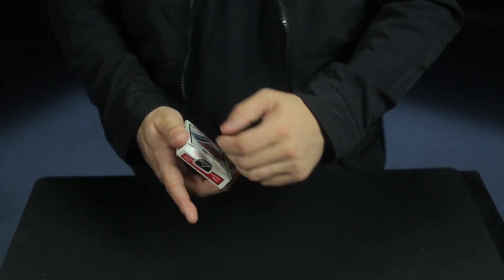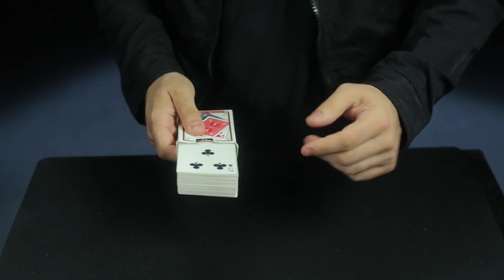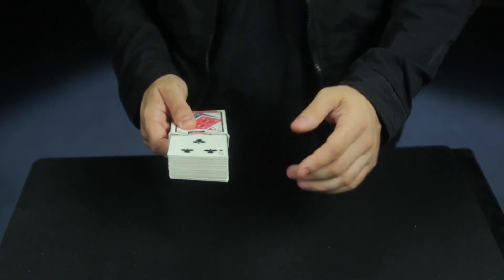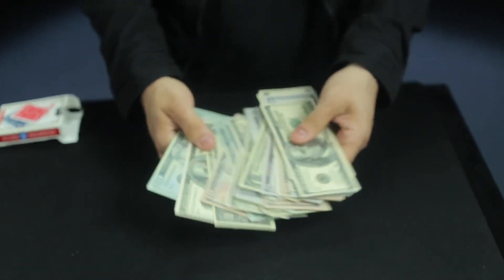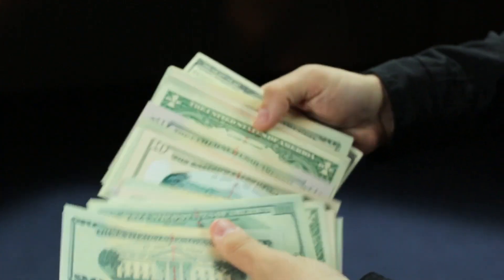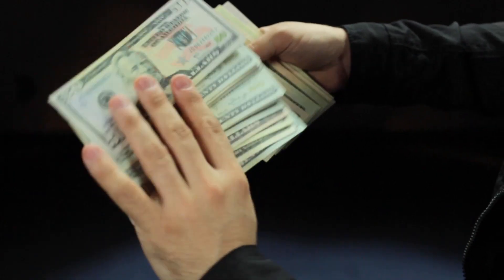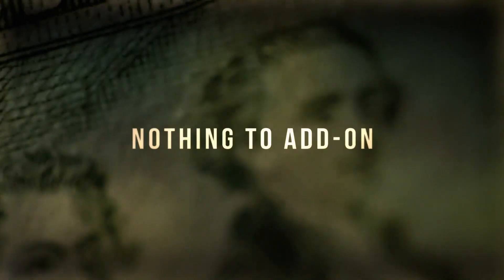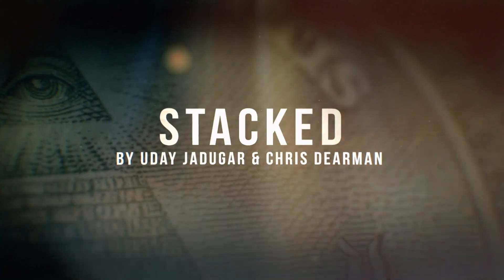La mayoría de estos artículos están disponibles en la tienda de Darío Hueta